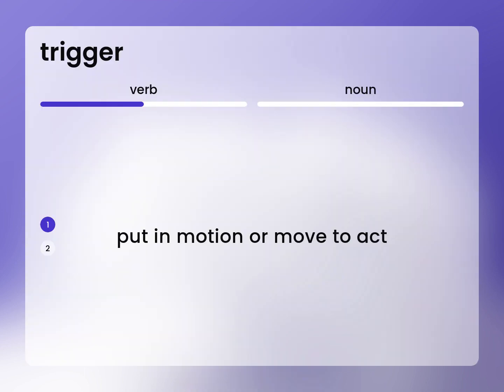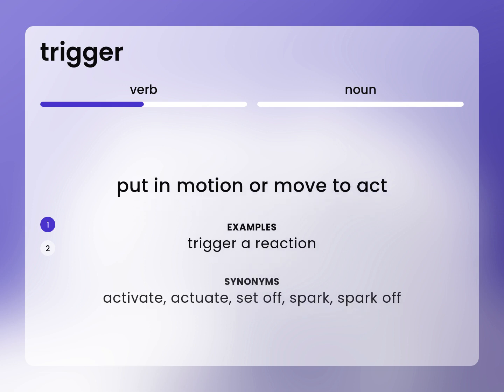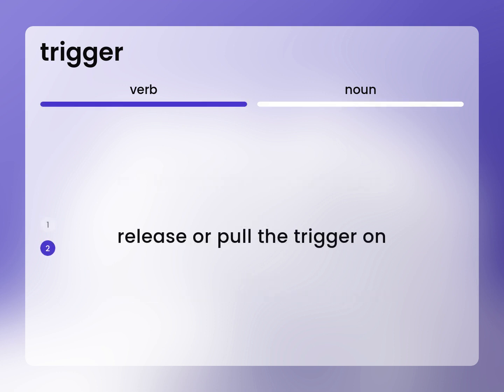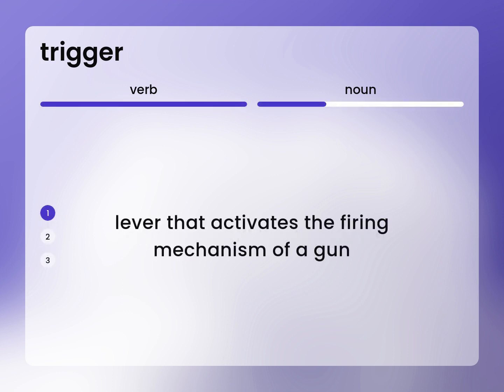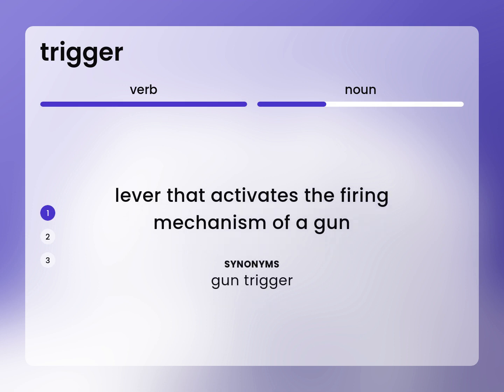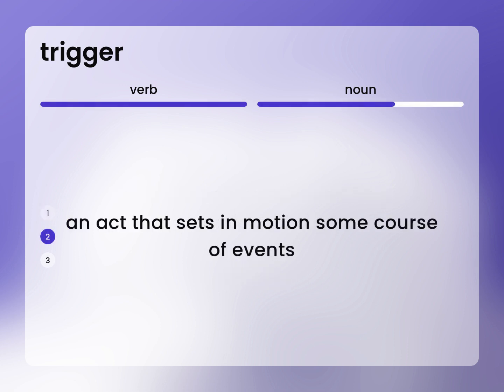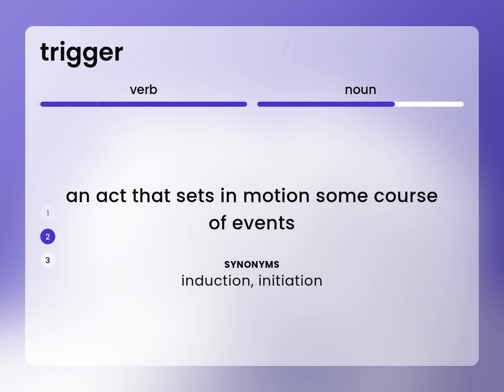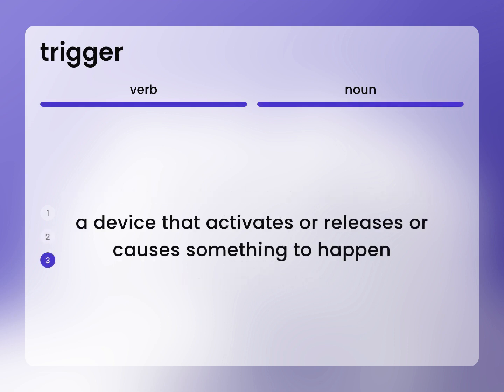Trigger | what is TRIGGER meaning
TRIGGER in the dictionary